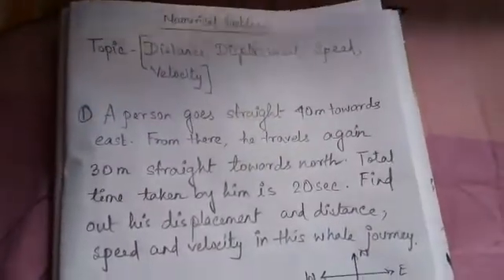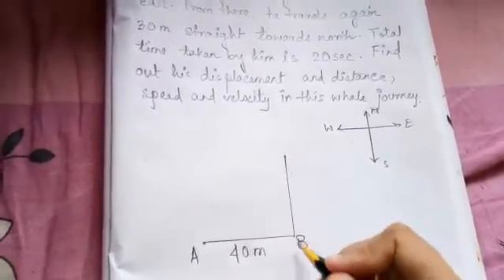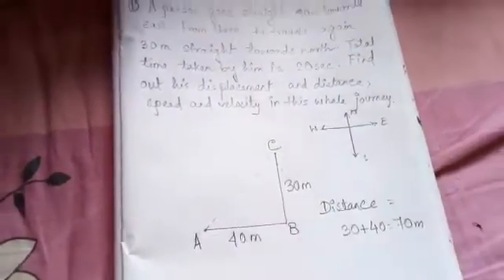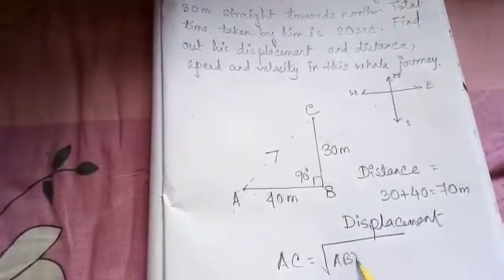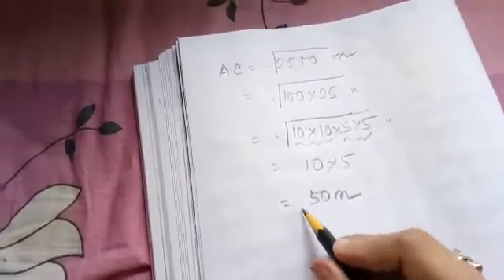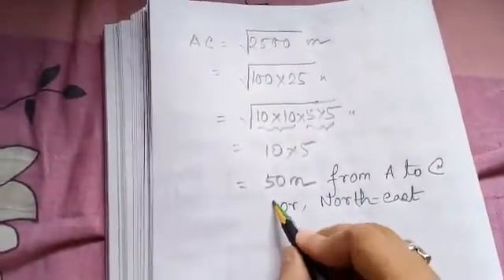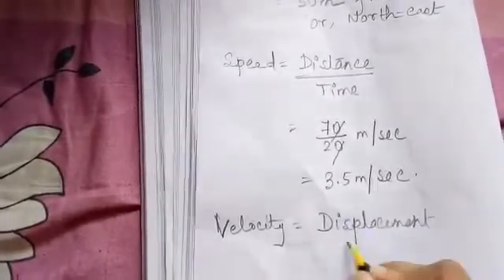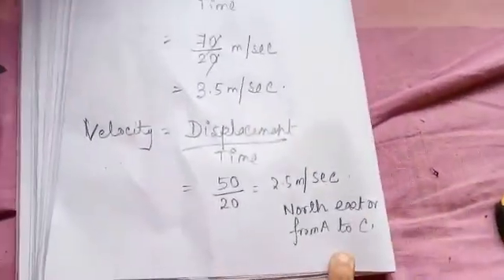Numerical problem 1 based on distance, displacement, speed and velocity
Video from MOUMITA DASGUPTA